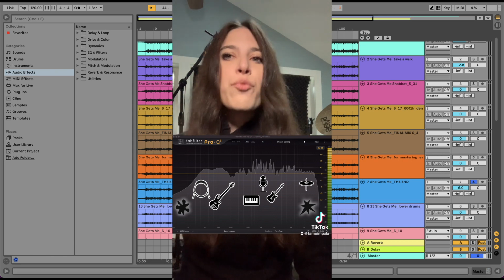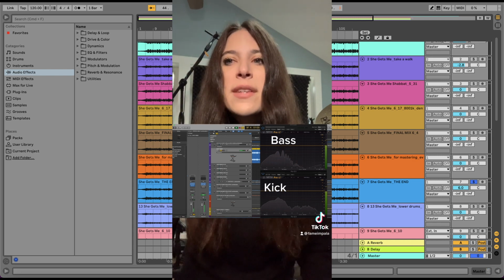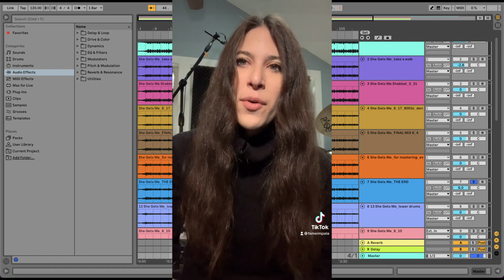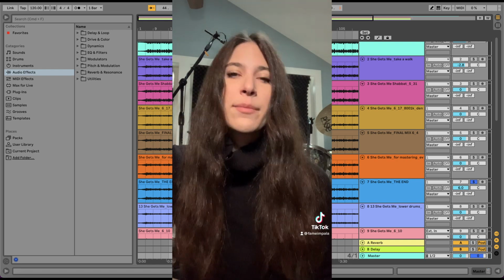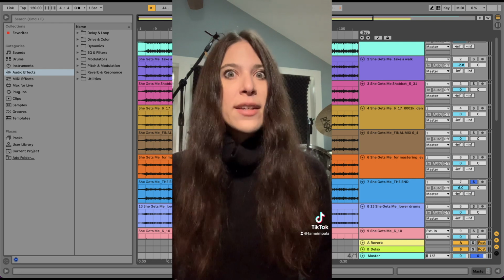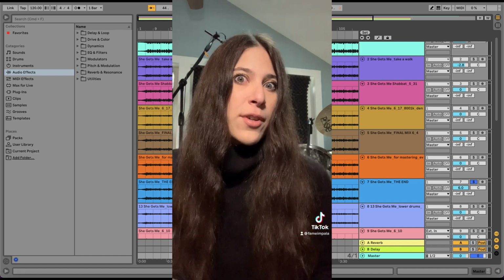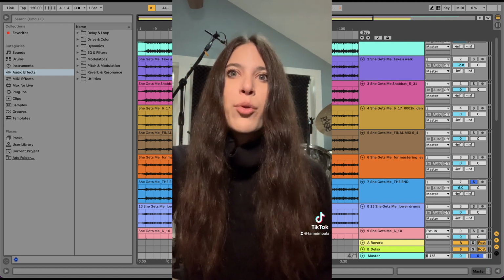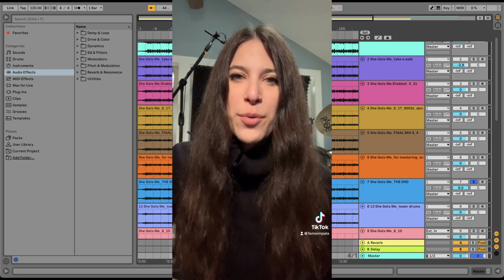STOP MIXING SENSE - EP 3: Kiki/Bouba Tonal Balance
Whether you're a producer or mix engineer beginning your career or having advanced knowledge,  you've never seen a mixing tutorial like this before.

In this episode, we plot various listening devices and instruments along the Kiki/Bouba spectrum, taking the average when evaluating our mixing decisions.

00:00 - Introduction/Recap
00:20 - Sound Waves 101
01:08 - Plotting Different Instruments Along the Kiki/Bouba Spectrum
01:47 - Intro to Masking: Bass/Kick Relationship
3:27 - What Does a "Balanced" Mix Look Like?
4:38 - Why We Hear High-Register Sounds as Louder
5:07 - "Too" Dark or "Too" Bright
5:46 - Kiki/Bouba Balance on different instruments